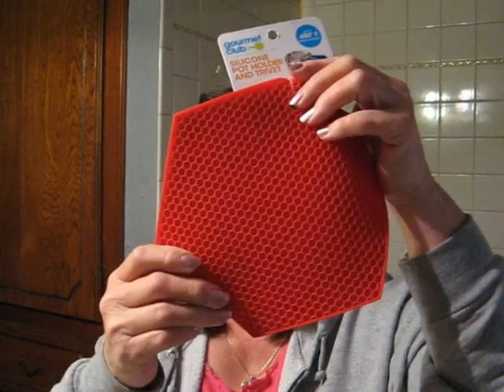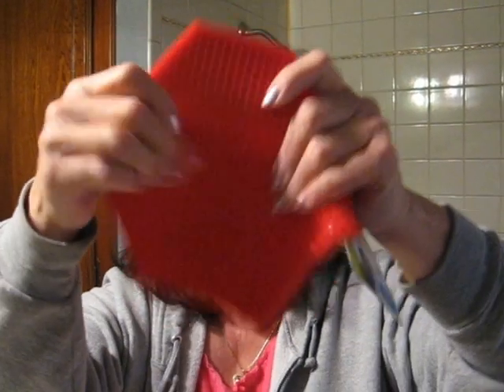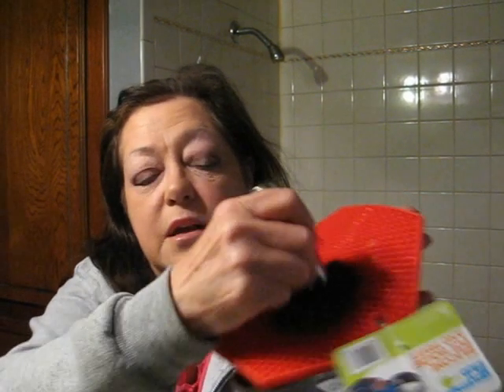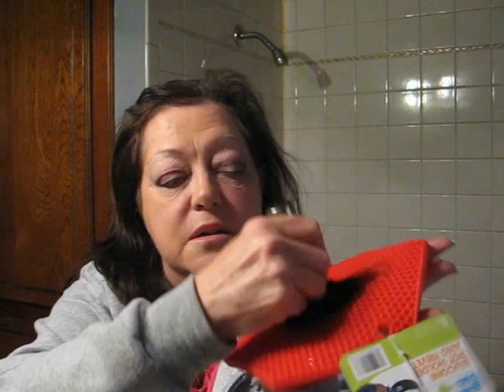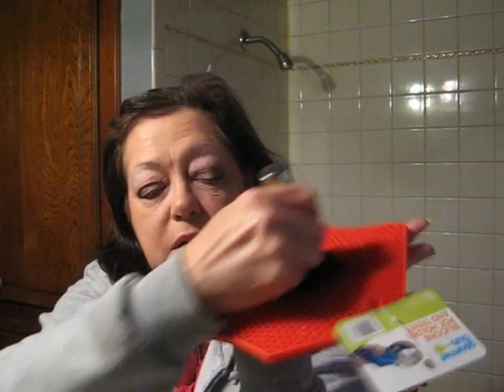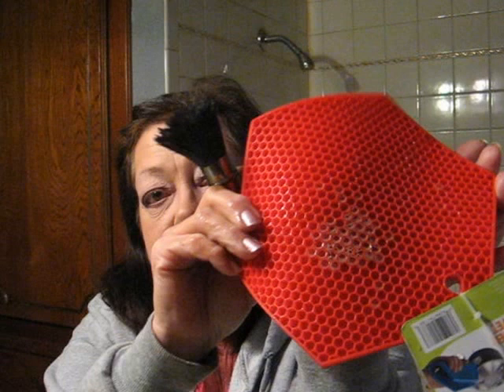Honeycomb mat for washing cosmetic brushes--$4.00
I picked this up at Walmart, it is suppose to be a high heat silicone hot pad or trivet.
I had to try it for washing my makeup brushes.  Here is a first try demo with my frugal choice.  It worked.  Next time will use a brush I know is dirty..
JOAN this is for you!